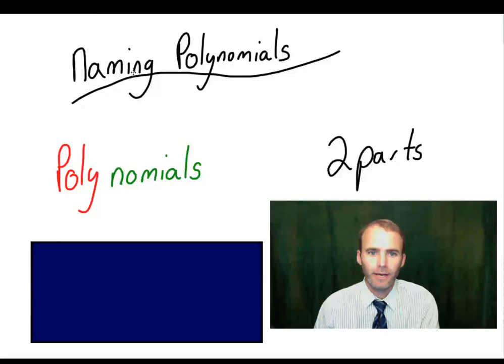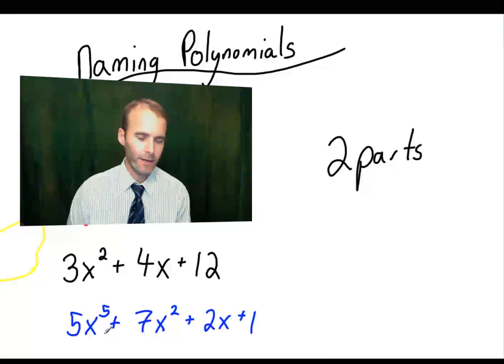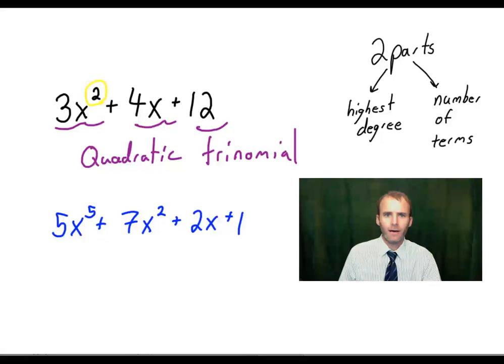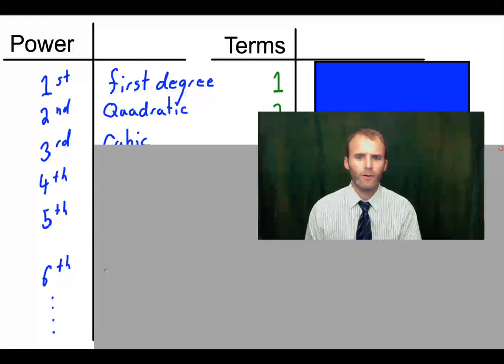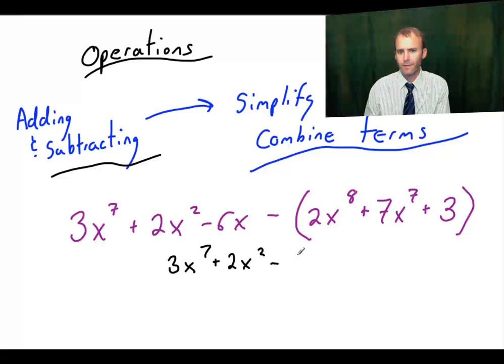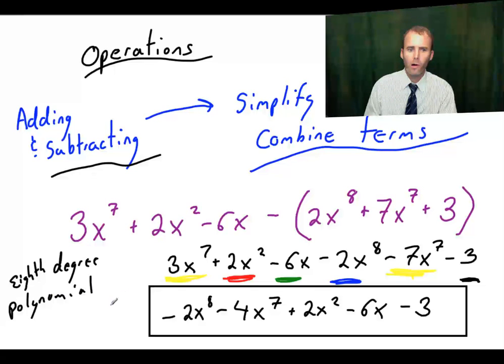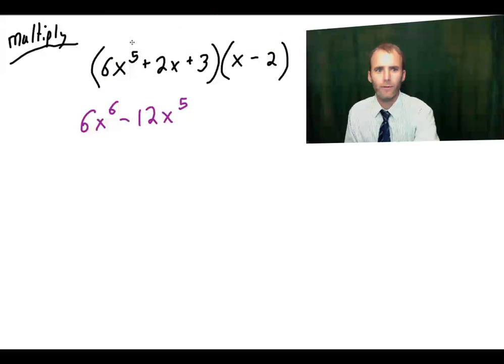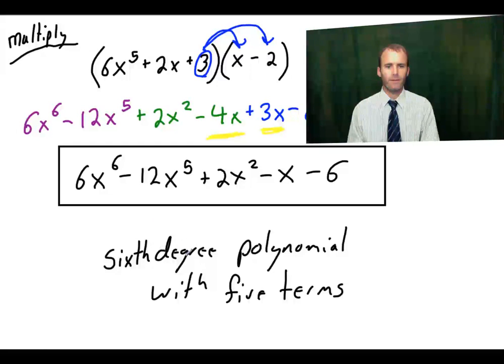polynomials naming and operations